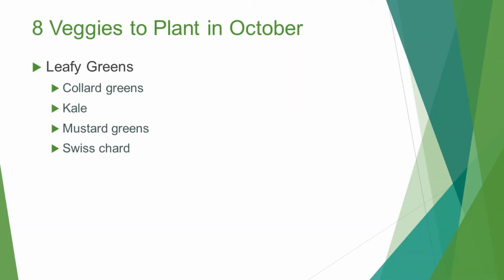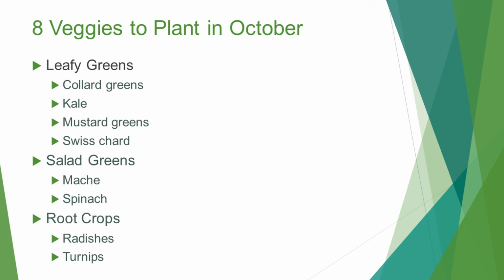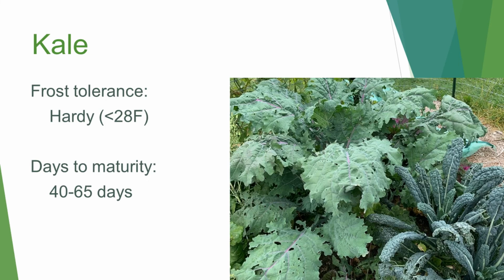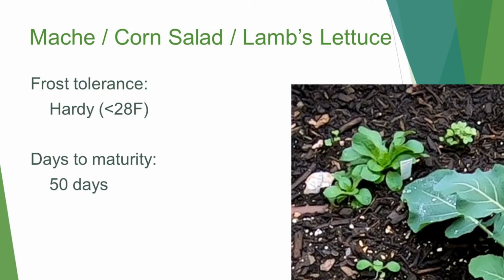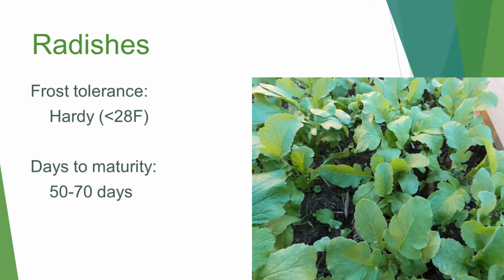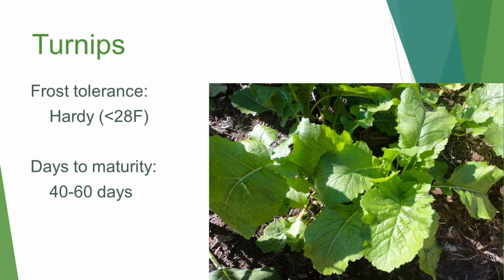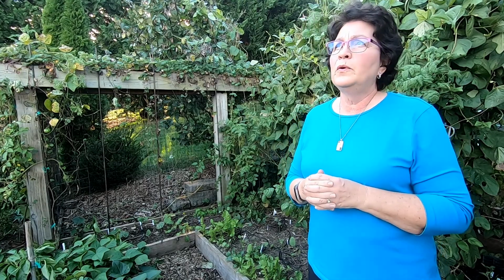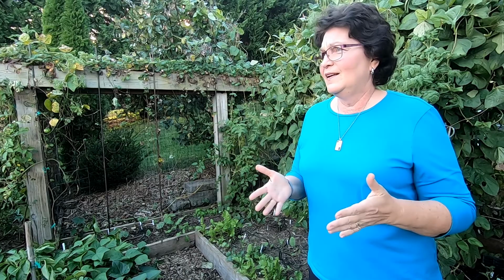Best 8 Veggies to Plant in October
How would you like to harvest fresh veggies late into the fall and possibly into the winter?  Here are eight veggies that you can plant in October so do you can do just that.

Leafy Greens
• Collard greens
• Kale
• Mustard greens
• Swiss chard

Salad Greens
• Mache
• Spinach

Root crops
• Radishes
• Turnips

For those of you who are new to this channel, my name is Linda and I would like to welcome you to Veggy 360, where you will learn how to grow year-round in small spaces.

• Great gardening books:
• All New Square Foot Gardening, 3rd edition by Mell Bartholomew
• The Year-Round Vegetable Gardener by Niki Jabbour
• Four-Season Harvest by Eliot Coleman